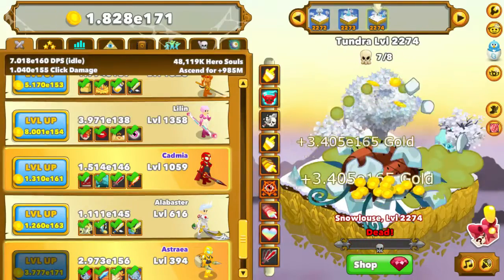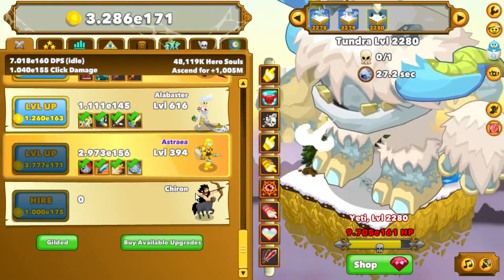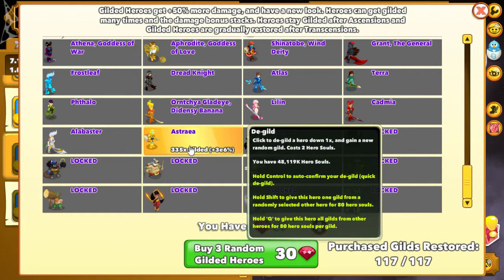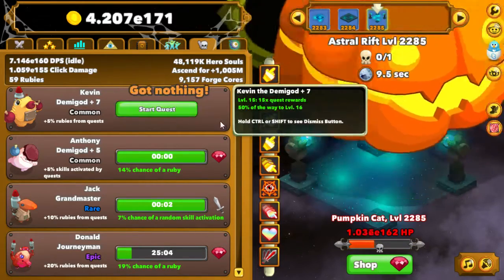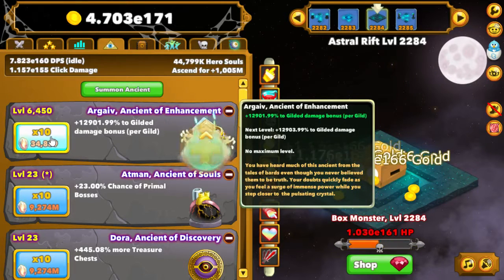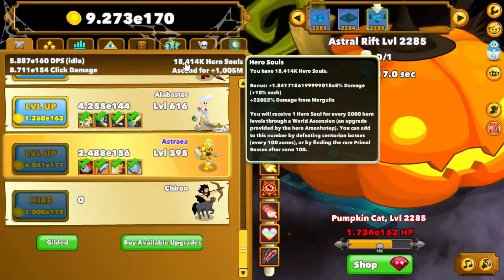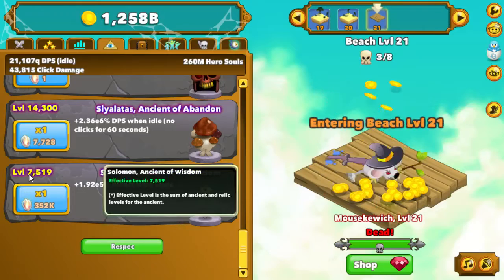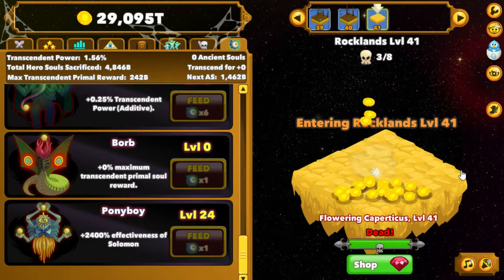Clicker Heroes [41] - Argaiv to Siyalatas Ratios and Solomon Boosting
When do I invest in Argaiv?  When should I put Hero Souls into Siyalatas versus Argaiv and how does Solomon interact with Ponyboy?  I will show you the way I check Idle DPS and why I choose one over the other.